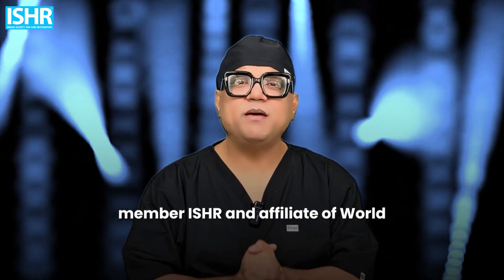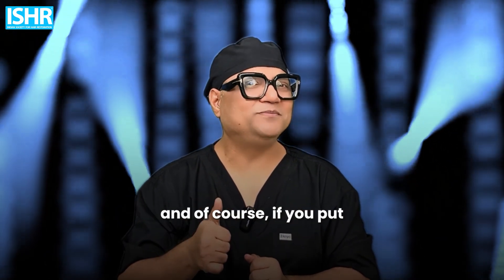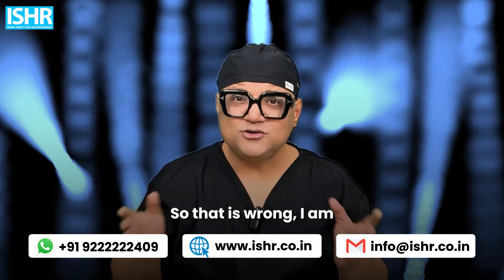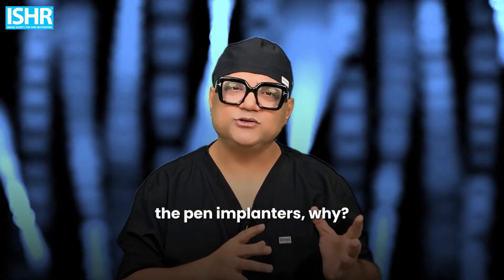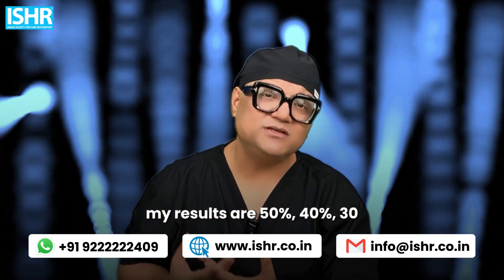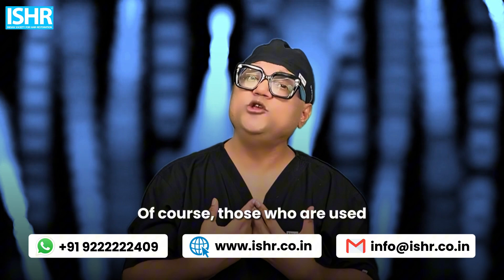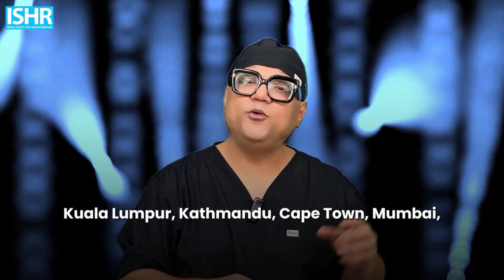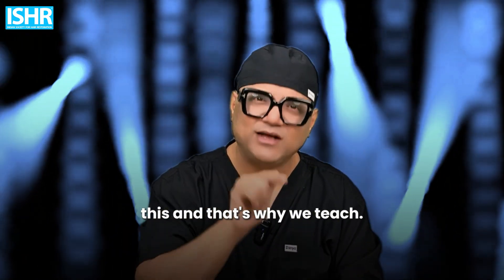"Hair Transplant Implantation Techniques Explained | Slits, Blades, Depth & Devices"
Are you a doctor or surgeon exploring the world of advanced hair restoration?

 Learn:
1. How to select and use the right implantation blades (Sapphire, CTS, Semi-Conical)
2. How to measure graft and blade sizes accurately
3. The ideal slit making techniques and angles for crown, hairline, and forelock zones
4. The difference between sagittal vs. coronal slits
5. Why needle implantation may cause damage
5. Benefits of using Kip implanters vs. double forceps
6. How to boost density illusion using interlocking patterns

🌍 Join our worldwide fellowship training and stay ahead with next-gen tools and methodologies.
💡 Learn from global faculty, top conferences, and pioneers in hair restoration science.

 Book a FREE call with one of our expert mentors today
 Want to learn more or get trained?

00:00 – Intro | 🚨 Are You a Doctor Exploring Advanced Hair Restoration?
00:30 – Why Implantation Matters | Survival Rate, Natural Design & Patient Satisfaction
01:15 – Implantation Tools | Sapphire, CTS & Semi-Conical Blades – Which to Use & When
02:00 – Precision Matters | Measuring Graft & Blade Sizes Accurately for Better Outcomes
02:45 – Slit Making Techniques | Correct Angles for Crown, Hairline & Forelock Zones
03:30 – Sagittal vs. Coronal Slits | Key Differences & Choosing the Right Approach
04:15 – Needle Implantation | Why It Can Damage Grafts & Reduce Success Rates
05:00 – Implanter Devices | Benefits of Kip Implanters vs. Double Forceps – Hands-On Insights
05:45 – Creating Density Illusion | Interlocking Patterns for Natural-Looking Hairlines
06:30 – Step-by-Step Walkthrough | How Experts Perform Implantation Across Different Zones
07:15 – Common Mistakes to Avoid | Preventing Damage, Ensuring Angles & Depth Precision
08:00 – Future of Implantation | BioTech FUE, Advanced Tools & Next-Gen Techniques
08:45 – ISHR Fellowship Training | Hands-On, Business-Smart, AI-Powered Hair Restoration Education.
09:15 – Global Opportunities | Learn from World Faculty, Conferences & 800+ Trained Doctors
10:00 – Closing | Join ISHR Fellowship & Stay Ahead in Advanced Hair Restoration